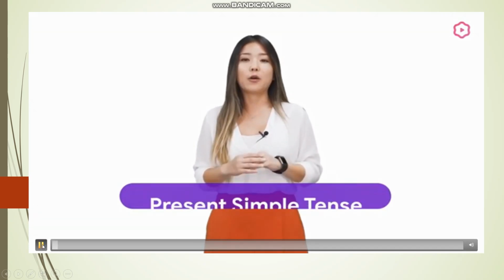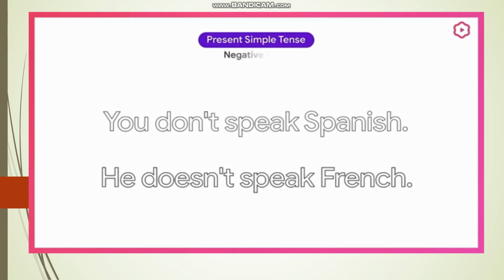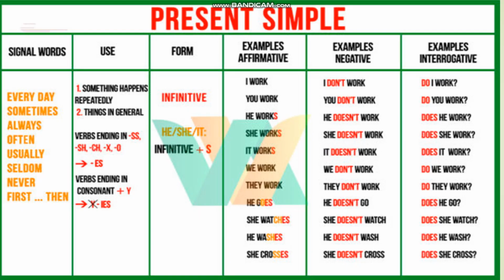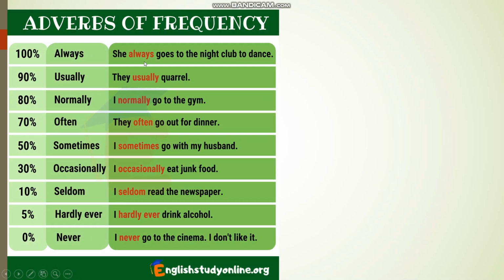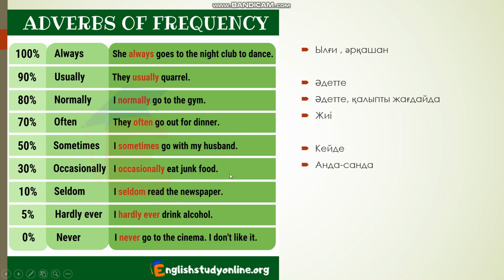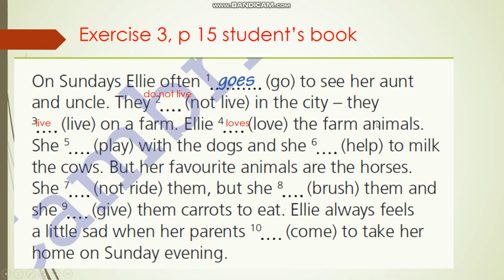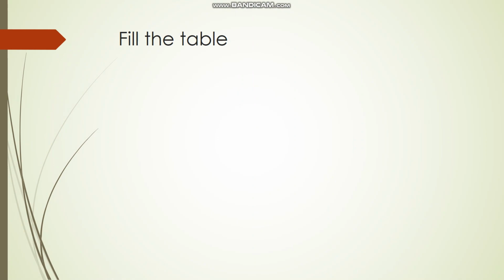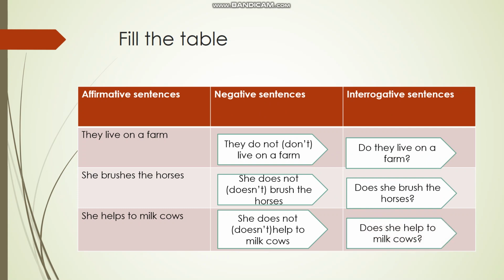lesson 3 Unit 1“Living things”Book “Eyes open”5th grade